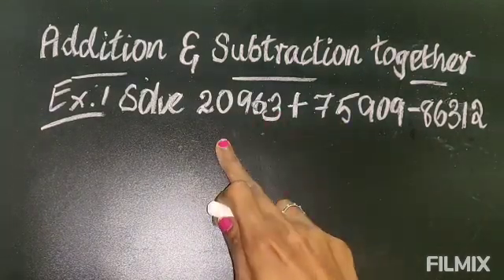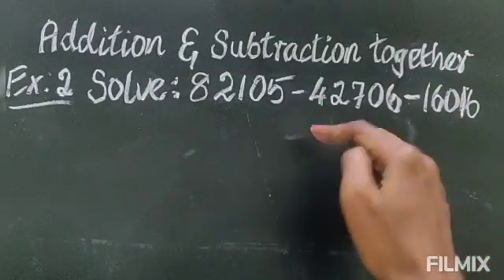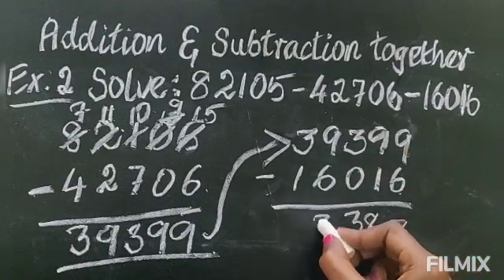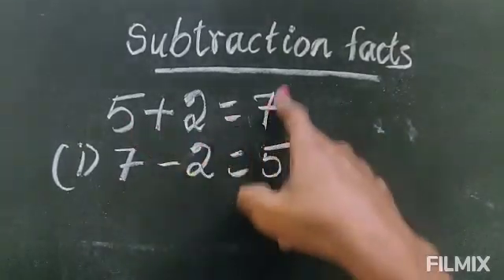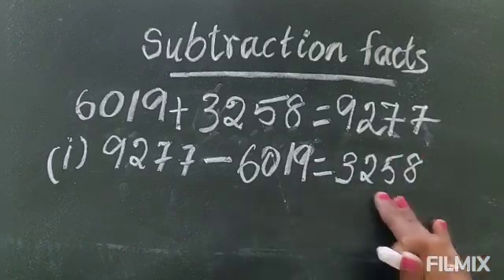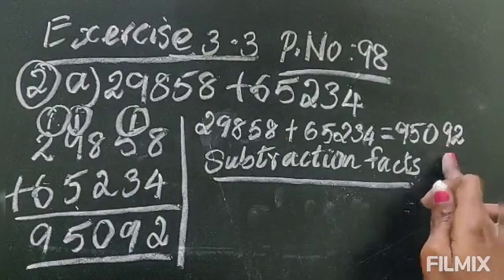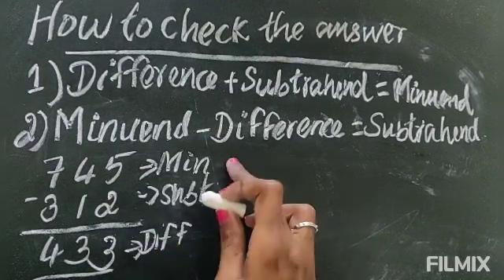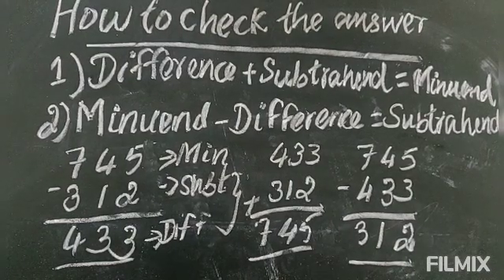IV - Subtraction and addition together, 2 Subtraction facts of addition (03.08.2021)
Class IV
Mathematics
Subtraction & addition combined
Two Subtraction facts of addition